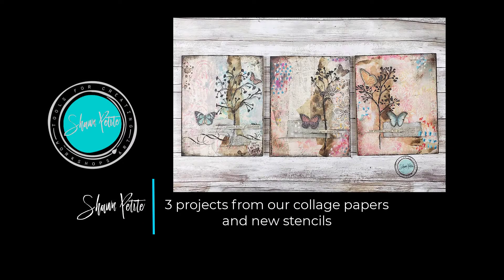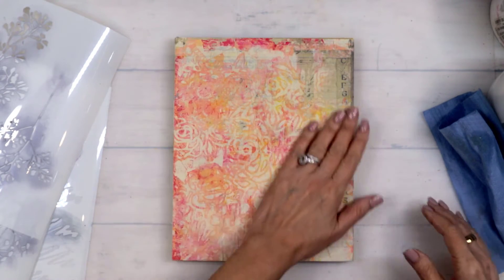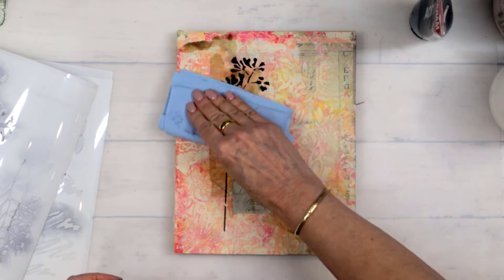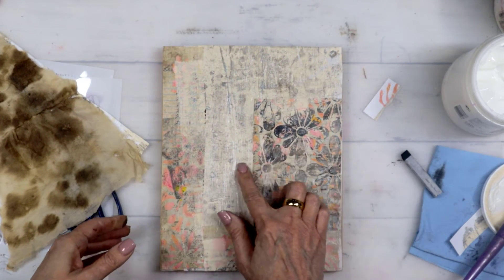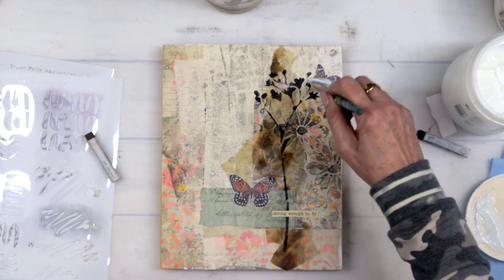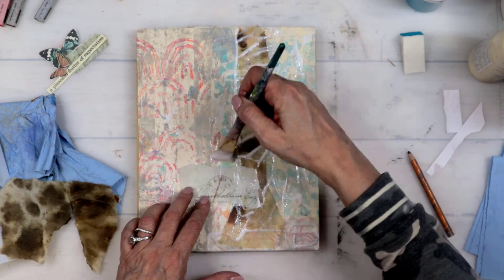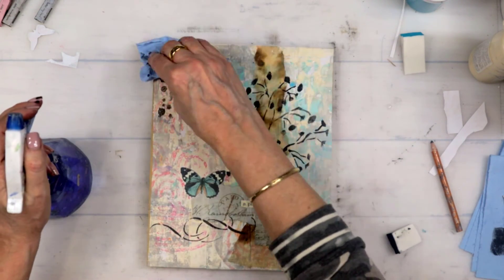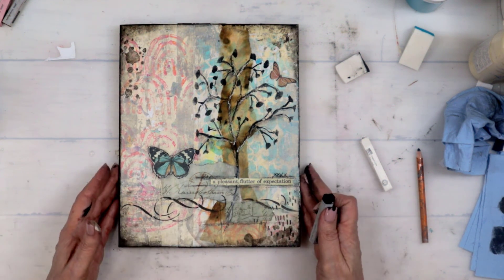3 Easy and fast mixed media projects using gel print & collage papers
These were so fun and I use some of my favorite gel prints and collage papers!
So simple and easy!

Gel prints
Matte medium
Vintage collage paper
Handmade sumi paper
Liquitex acrylic in (raw umber)
Variety of acrylic paint

Share your work and tag me on Instagram @artgirl38 !

Come join the conversation in the Creative Souls café Facebook page, project discussions, and encouragement in your creative journey